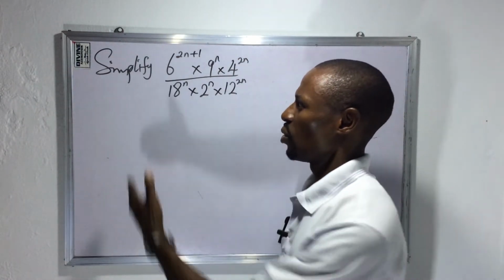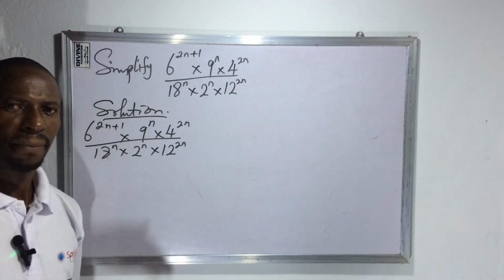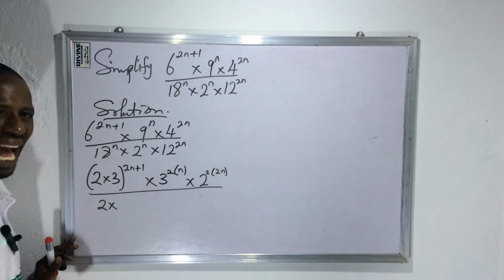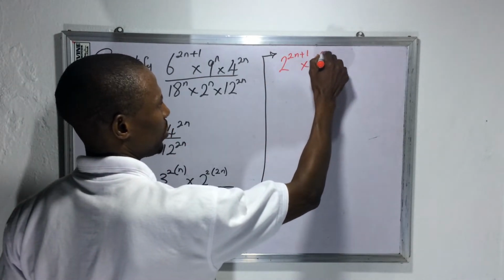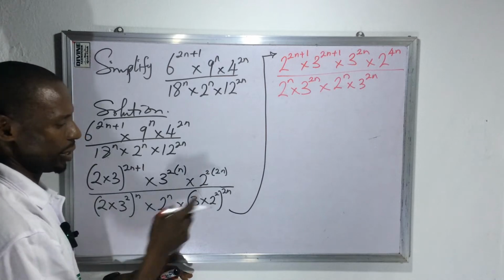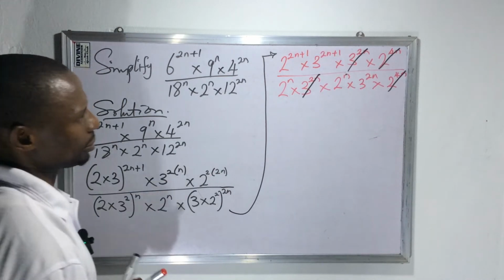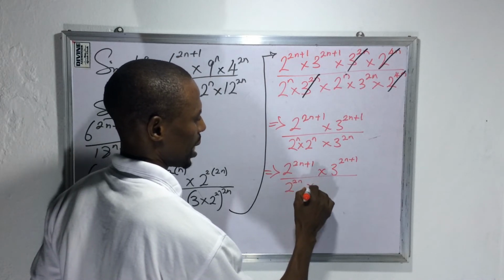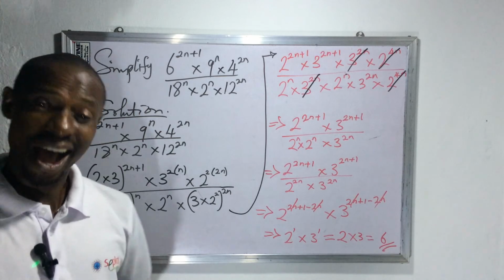Simplification Tricks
In this video, I will show you how to apply the division and multiplication laws of indices in simplification. I will show you how to the laws of indices in simplification tricks.

The only and major way to apply the law of indices is to master the seven pillars/laws of indices. These laws can be mastered by consistent application through everyday practice.

Mathematics is one of the most volatile subjects in school but the most simplest. It is only simple when yon make up your mind.

This video will teach you how to master and apply the laws of indices.